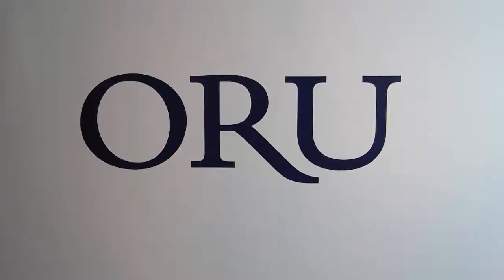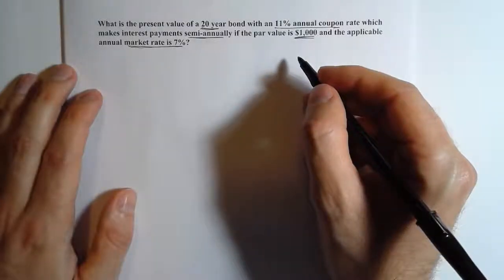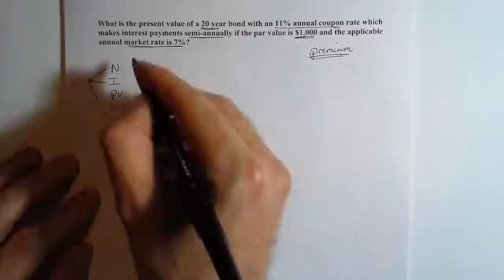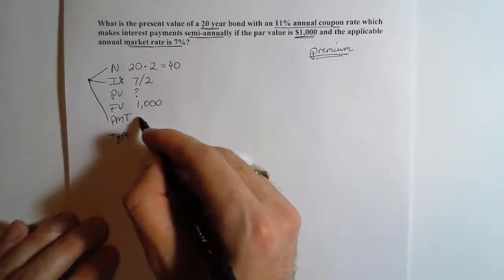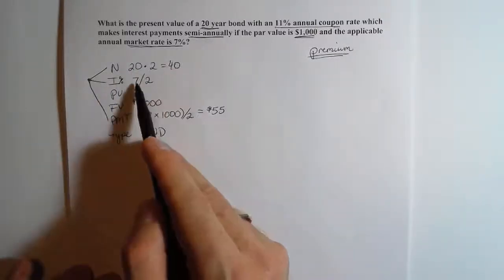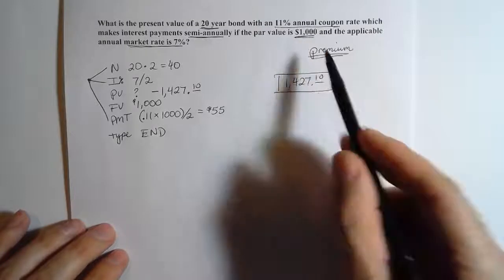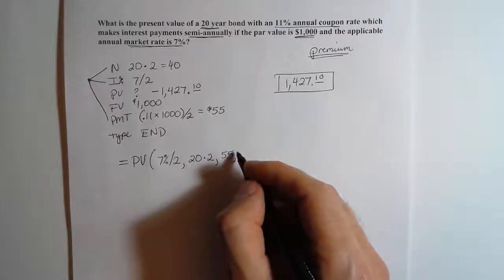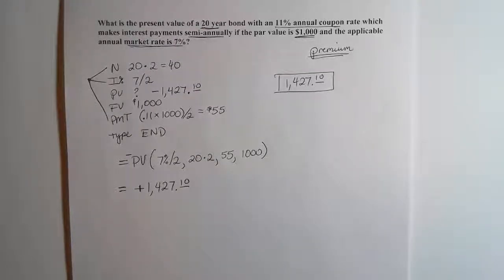FIN 338 BondVal 01 Finding a bond price today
This video explains how to find the price of a bond today given the time to maturity, par value, coupon rate, and market interest rate.